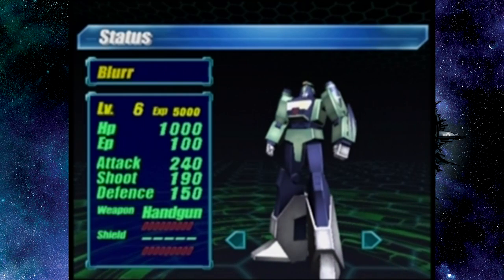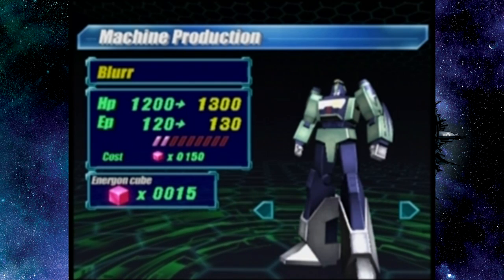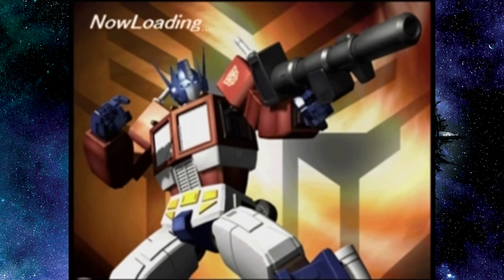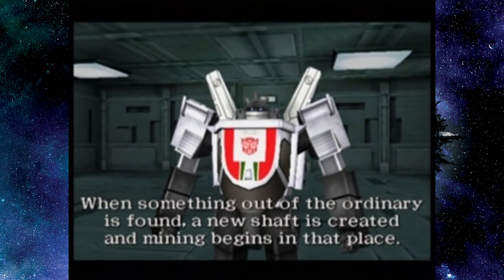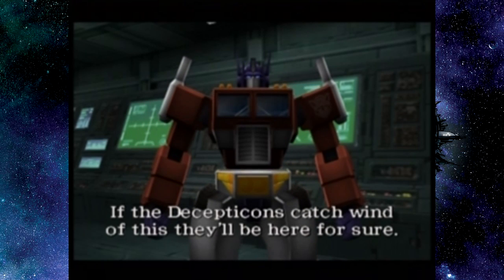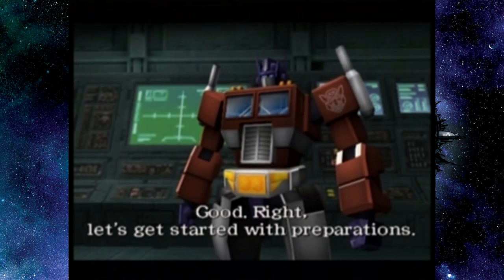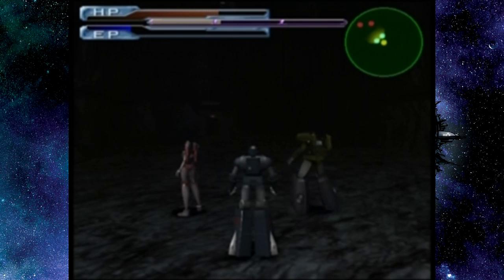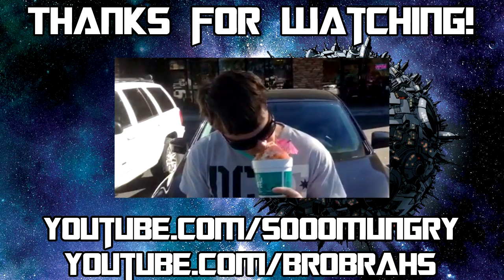The Transformers - Autobot Campaign - PART 19 - Blurr and Kup!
Welcome to part 19 of the Transformers (PS2) released by Takara in 2003.  This game has many different names including: The Transformers: Call of the Future, Transformers: Tataki and Transformers: Assault.  This is a let's play Transformers for the Autobots. Enjoy!